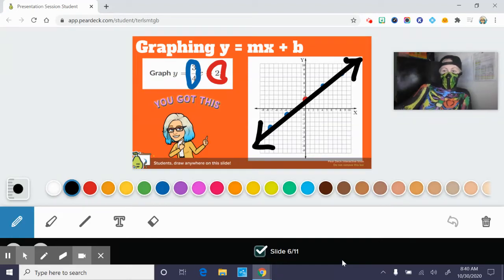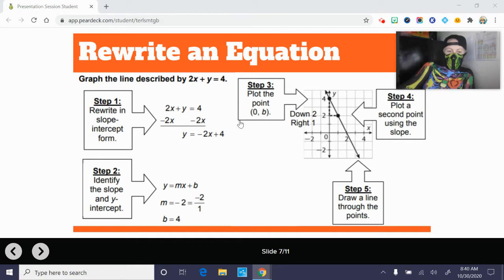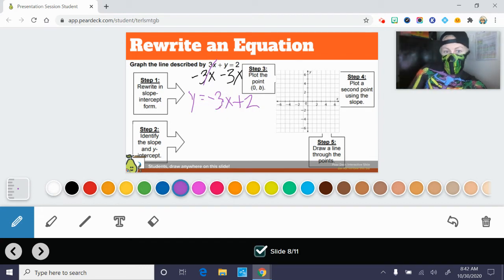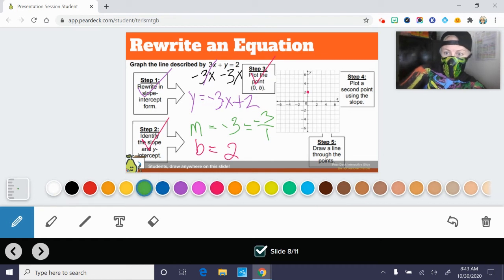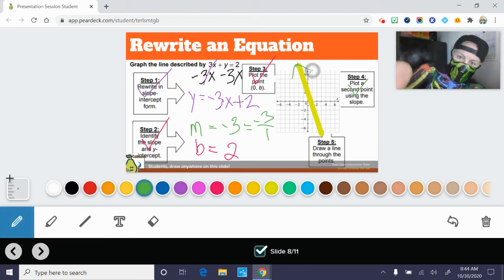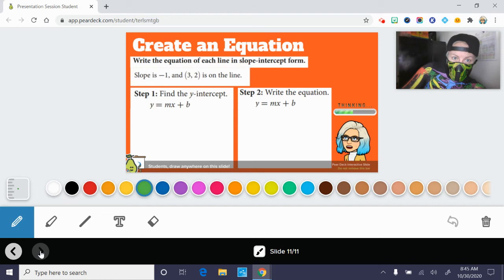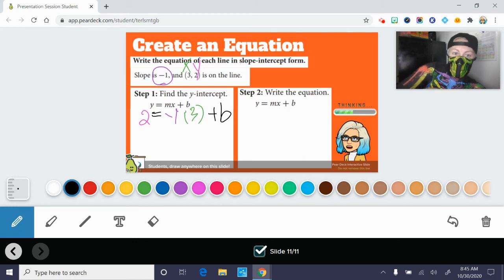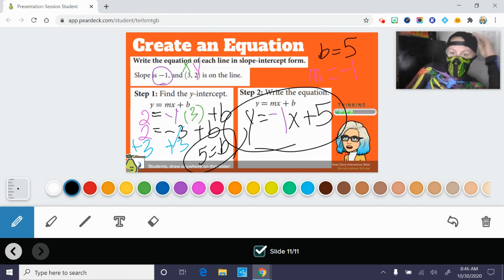Algebra 1 P3 Lesson 6.1 Video #2